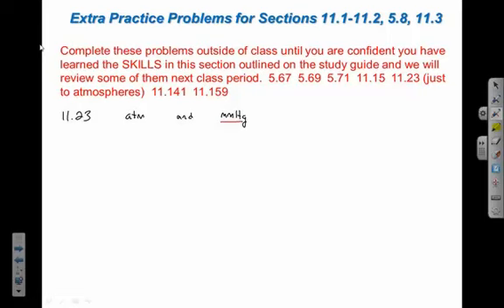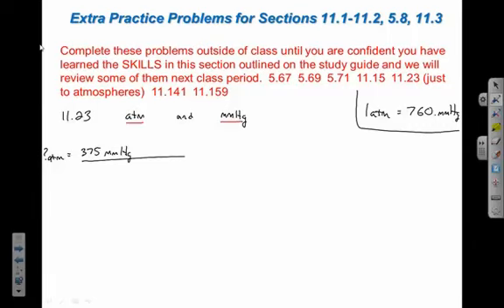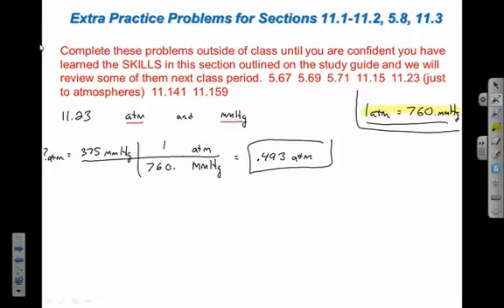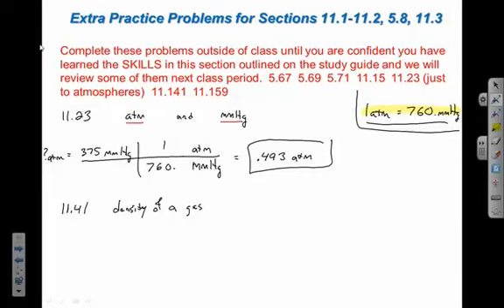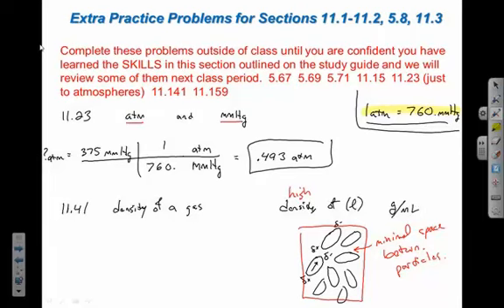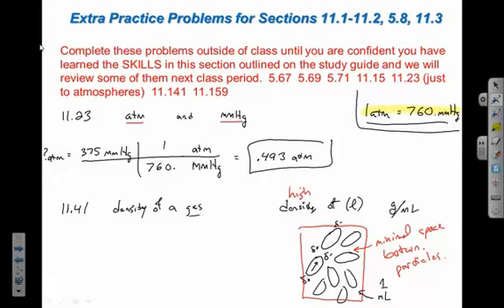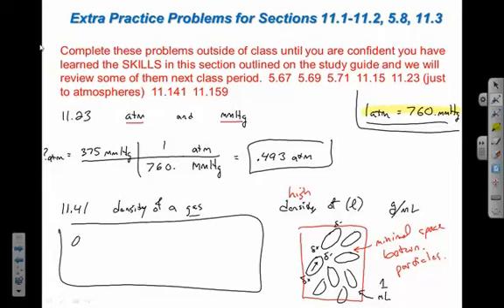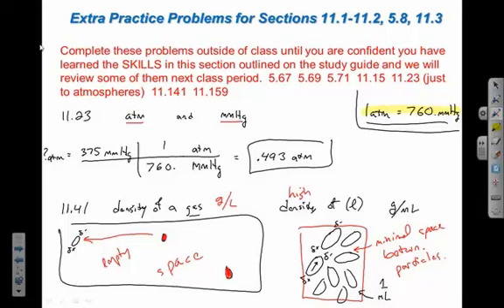Problem 11.23 and 11.41 pressure conversions and gas density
Atoms First 2nd edition problems 11.23 and 11.41 explained